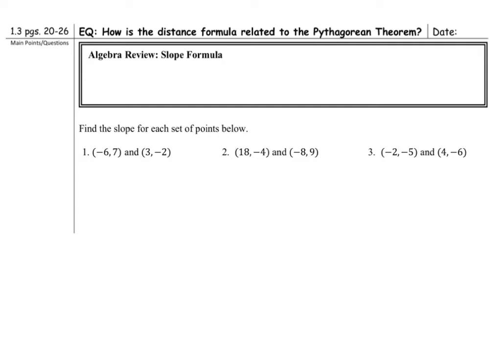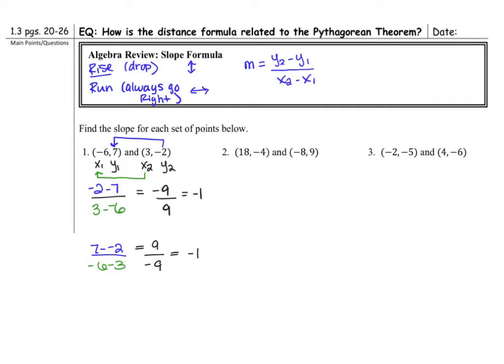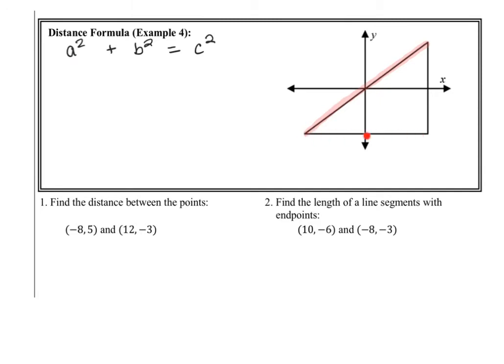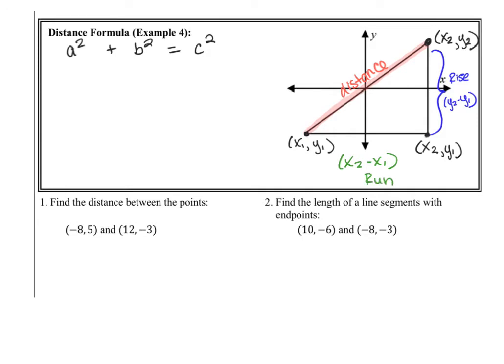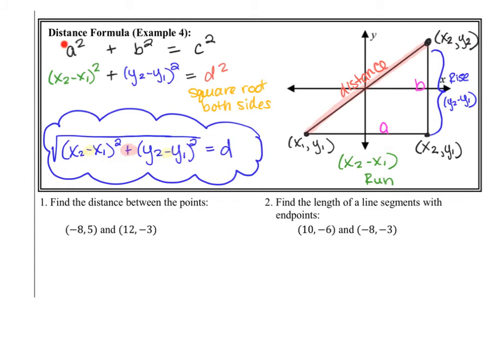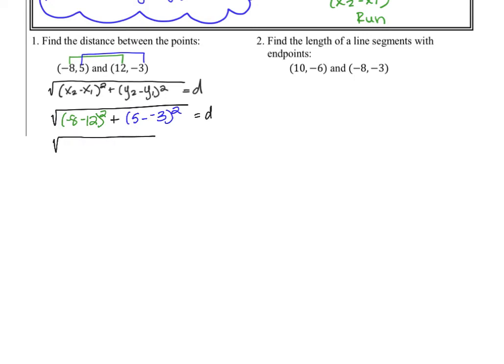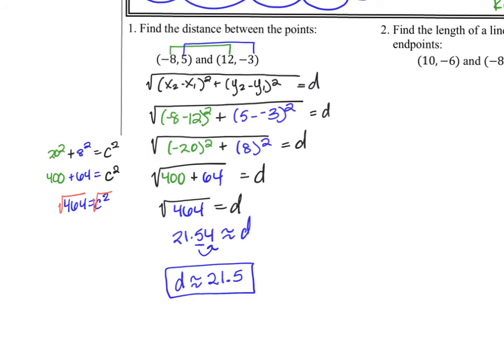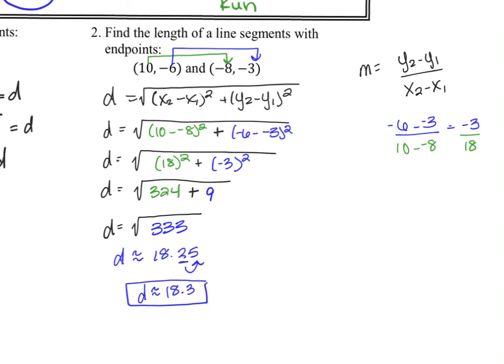HW8 Distance Formula